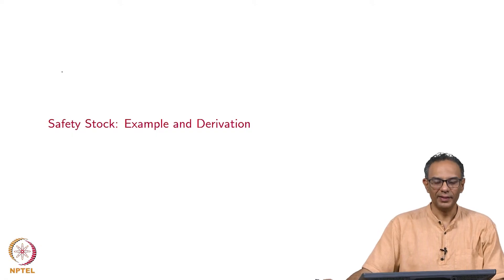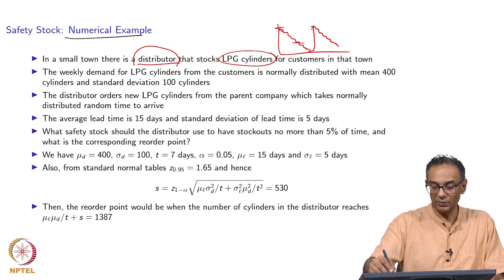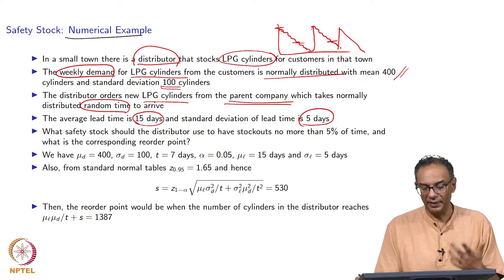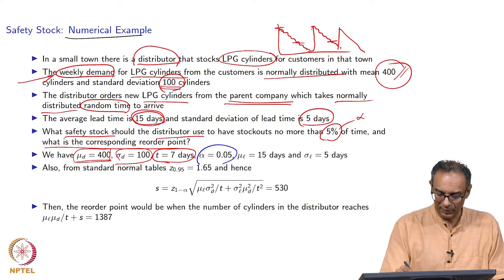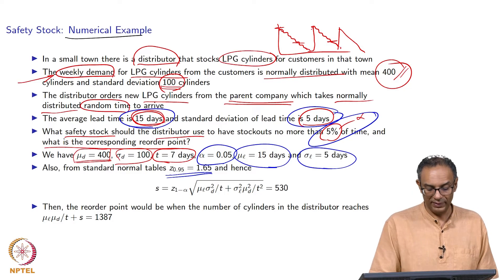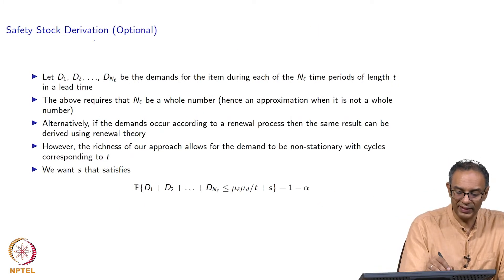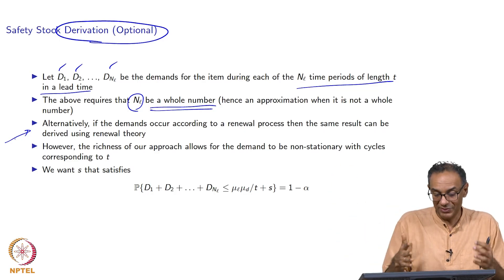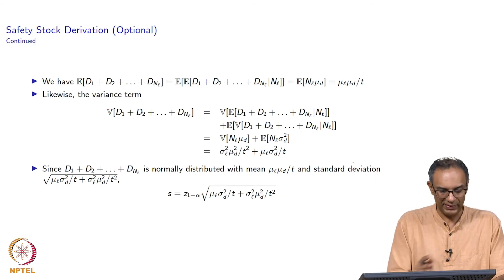Safety Stock: Example and Derivation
LPG Cylinder numerical example; Safety stock derivation;